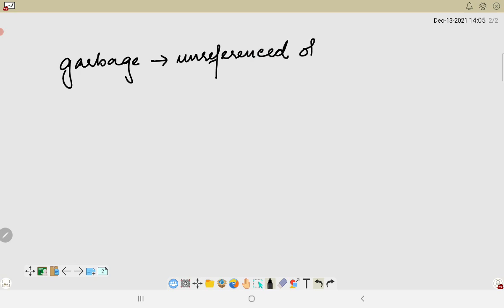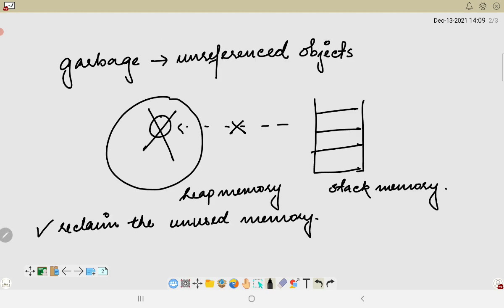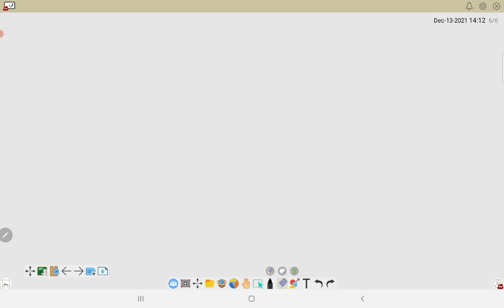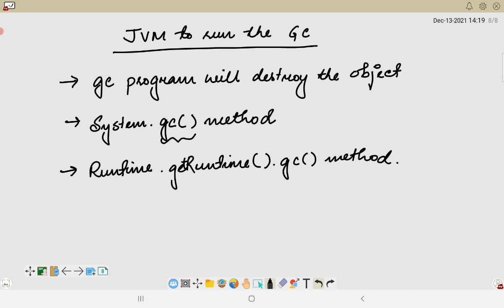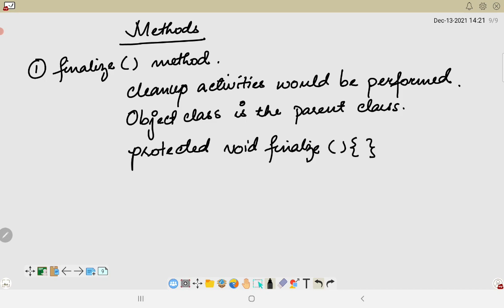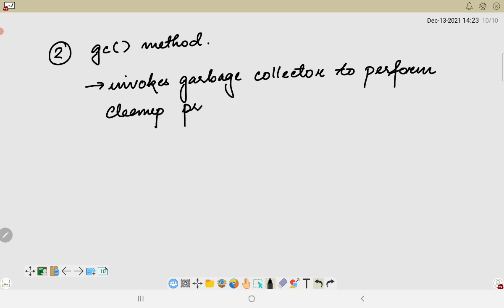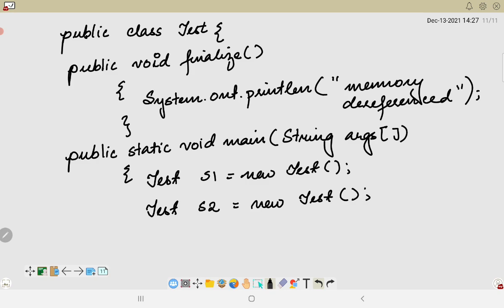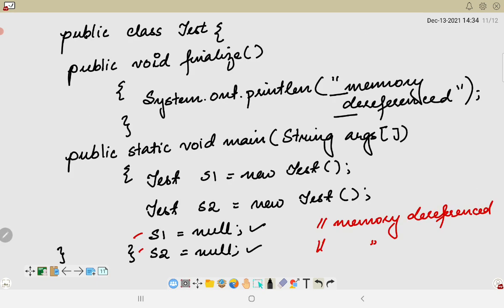14122021_Java Garbage Collections